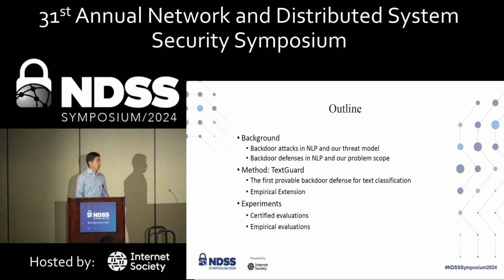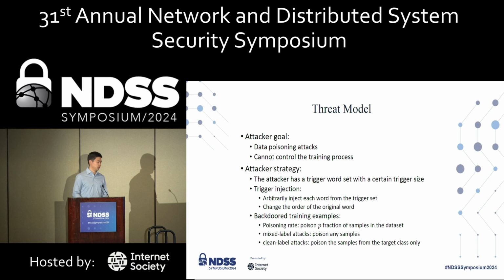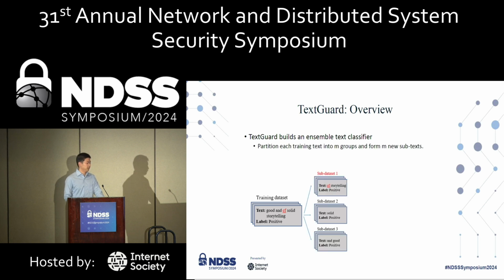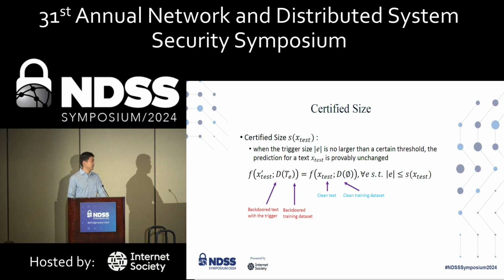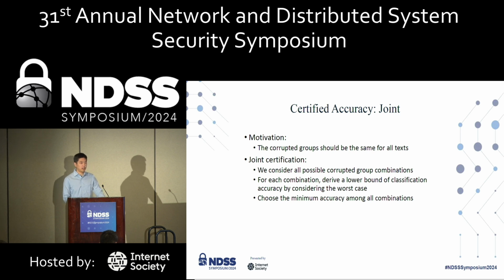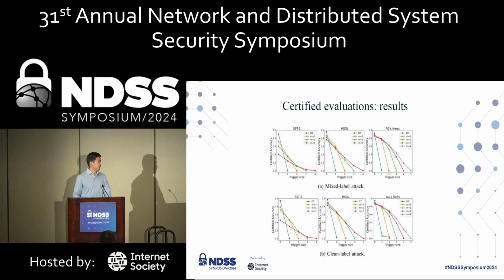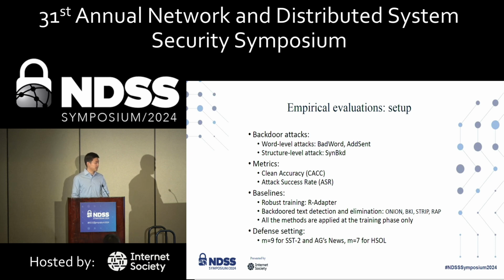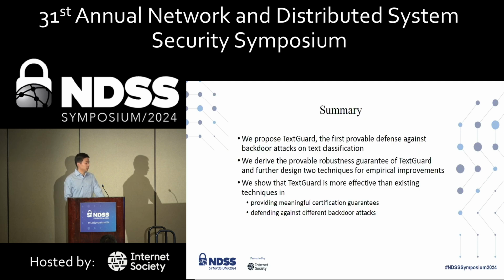NDSS 2024 - TextGuard: Provable Defense against Backdoor Attacks on Text Classification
SESSION 5B-3 TextGuard: Provable Defense against Backdoor Attacks on Text Classification

Backdoor attacks have become a major security threat for deploying machine learning models in security-critical applications. Existing research endeavors have proposed many defenses against backdoor attacks. Despite demonstrating certain empirical defense efficacy, none of these techniques could provide a formal and provable security guarantee against arbitrary attacks. As a result, they can be easily broken by strong adaptive attacks, as shown in our evaluation. In this work, we propose TextGuard, the first provable defense against backdoor attacks on text classification. In particular, TextGuard first divides the (backdoored) training data into sub-training sets, achieved by splitting each training sentence into sub-sentences. This partitioning ensures that a majority of the sub-training sets do not contain the backdoor trigger. Subsequently, a base classifier is trained from each sub-training set, and their ensemble provides the final prediction. We theoretically prove that when the length of the backdoor trigger falls within a certain threshold, TextGuard guarantees that its prediction will remain unaffected by the presence of the triggers in training and testing inputs. In our evaluation, we demonstrate the effectiveness of TextGuard on three benchmark text classification tasks, surpassing the certification accuracy of existing certified defenses against backdoor attacks. Furthermore, we propose additional strategies to enhance the empirical performance of TextGuard. Comparisons with state-of-the-art empirical defenses validate the superiority of TextGuard in countering multiple backdoor attacks.

AUTHORS
Hengzhi Pei (UIUC), Jinyuan Jia (UIUC, Penn State), Wenbo Guo (UC Berkeley, Purdue University), Bo Li (UIUC), Dawn Song (UC Berkeley)